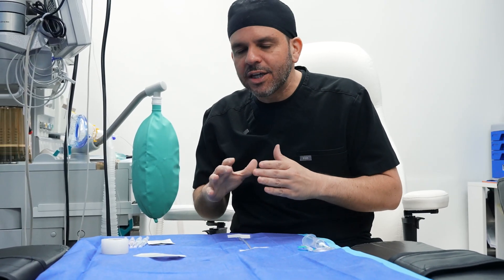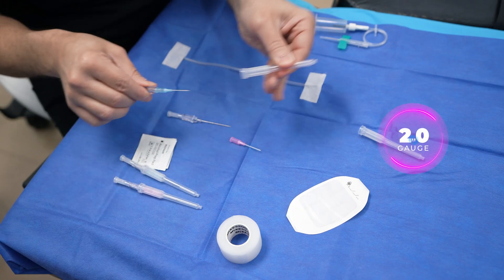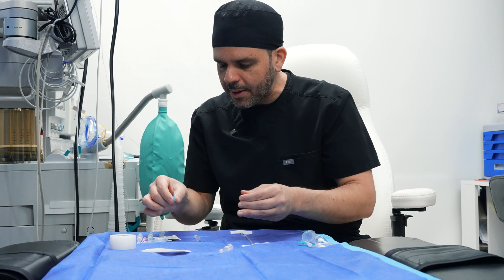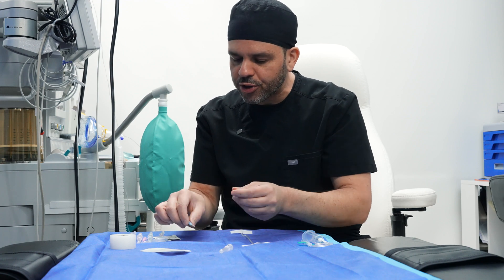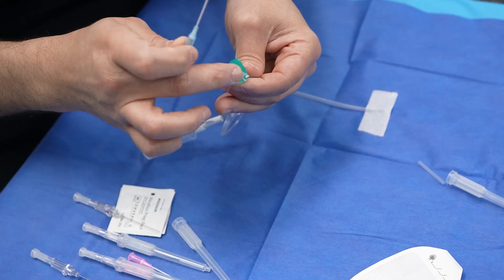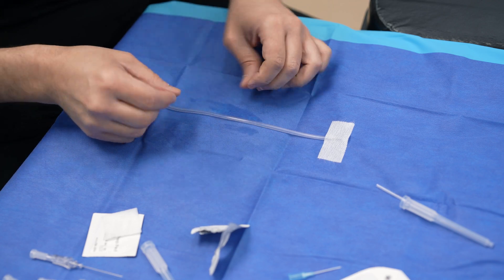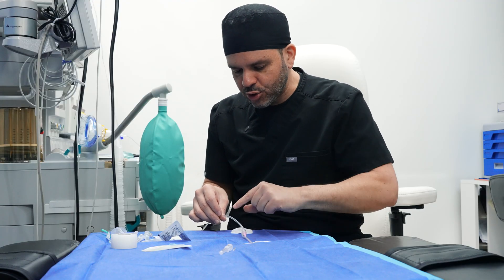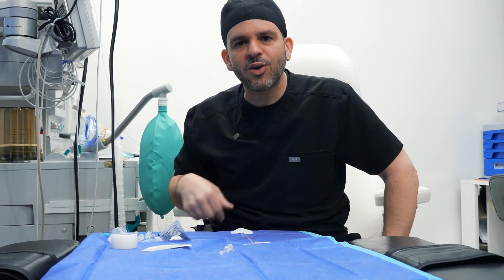IV for Surgery: Why do you need it? How to start an IV.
Why do we need an IV catheter for surgery? And how do you start one? In this video, I explain the entire process, from choosing a vein to inserting the catheter and securing it in place. I also discuss the importance of IV catheters in surgery and how they help to keep patients safe and comfortable.

Here's what you'll learn in this video:

Why IV catheters are necessary for surgery
How to prepare the IV site
How to insert the IV catheter
How to secure the IV catheter in place
Whether you're a medical professional or simply curious about how IV catheters work, this video is for you. I've explained the process in a clear and concise way, with step-by-step instructions and helpful tips.

Watch now and learn how to start an IV catheter like a pro!